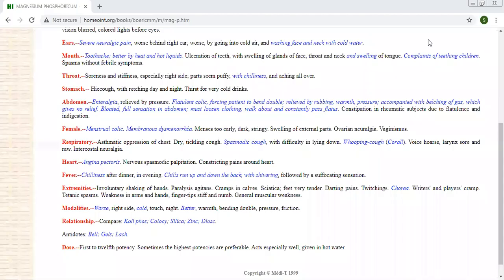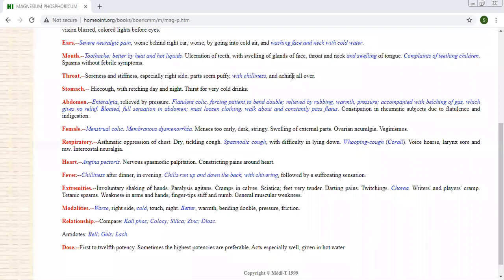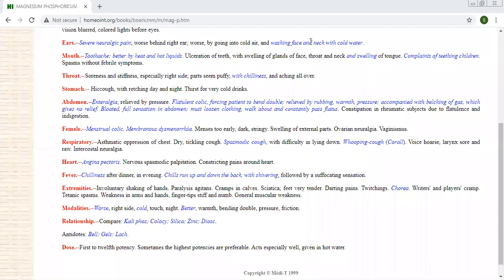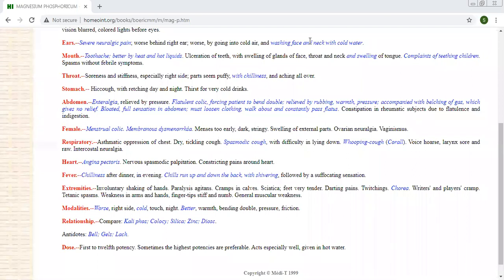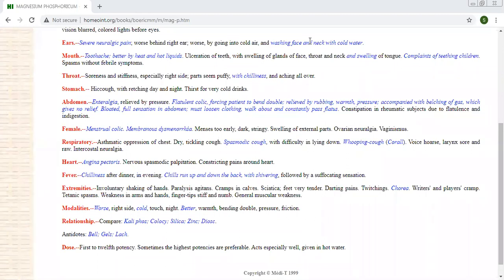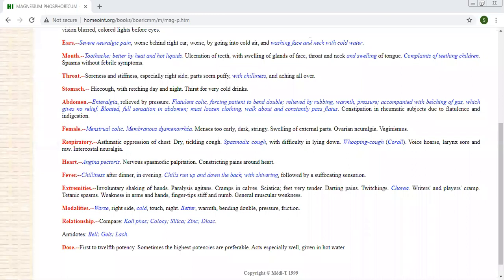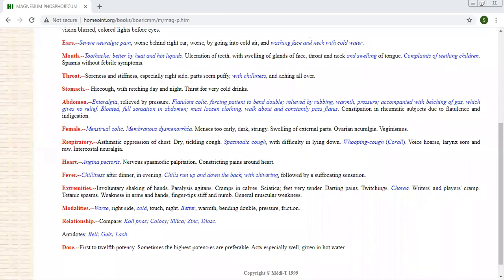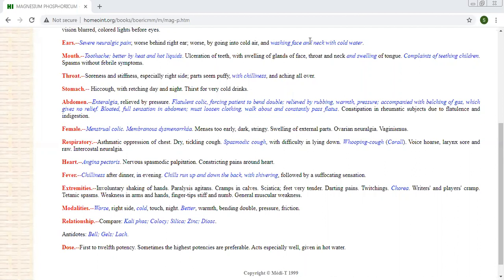Mag Phos part -2 By Dr. Chatterjee.